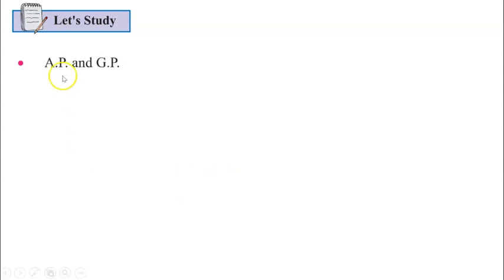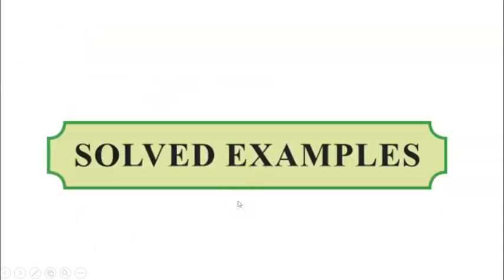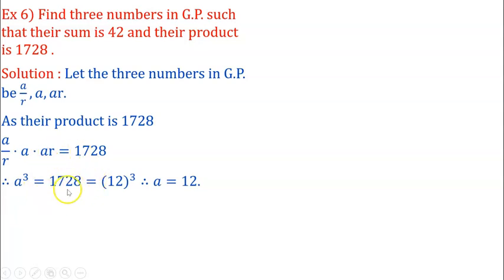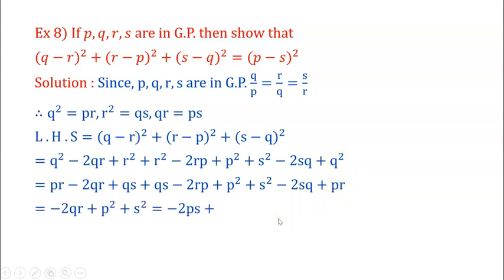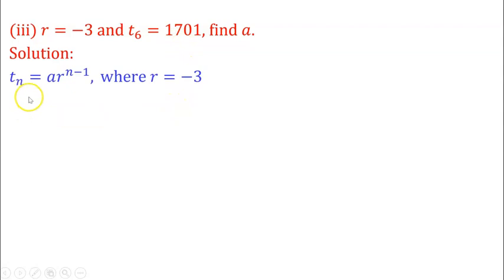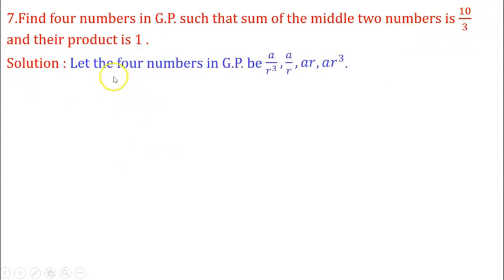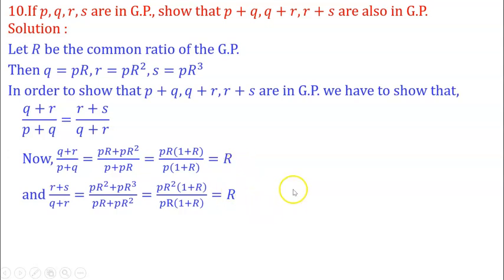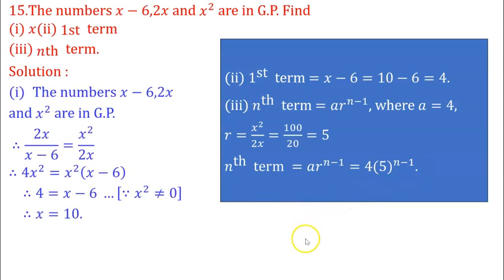Class-11 |2 SEQUENCES AND SERIES| EXERCISE-2.1|Maharashtra Board